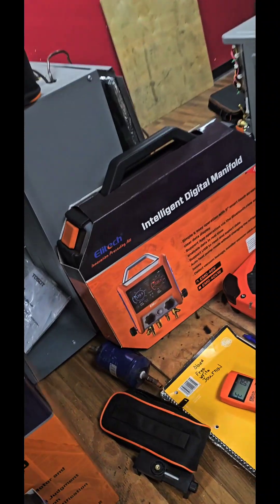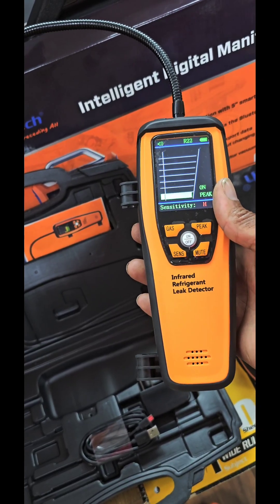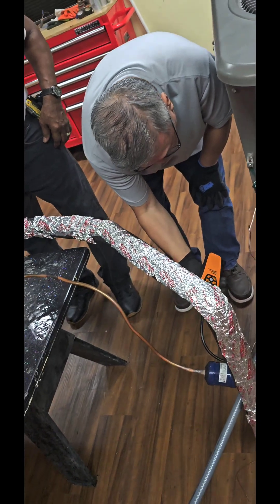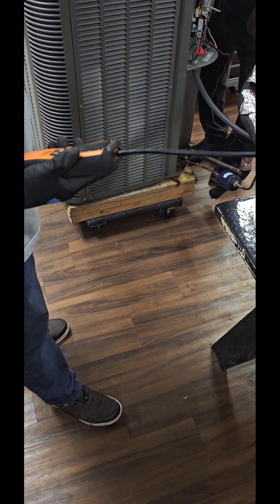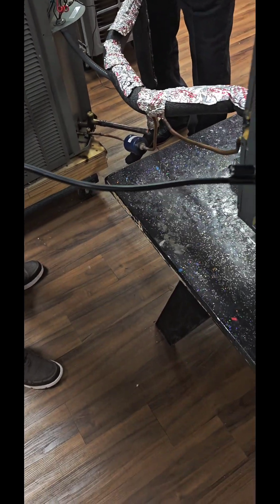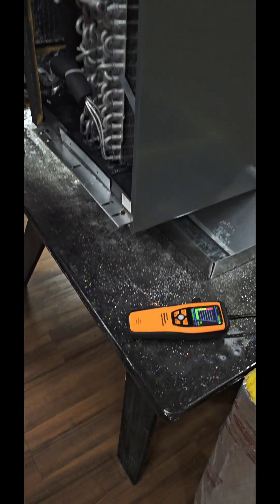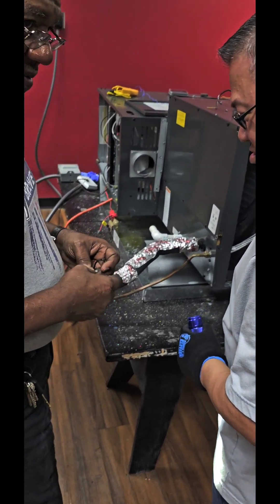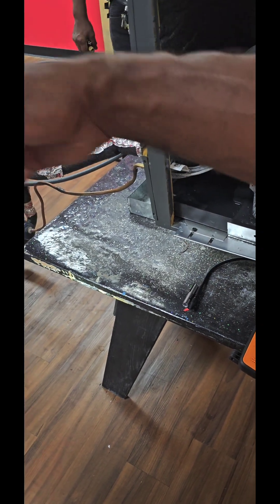New to HVAC? Watch This Student Find a Leak with Infrared Like a Boss